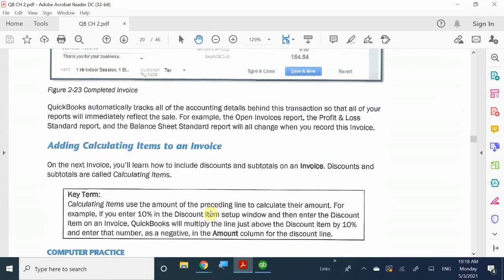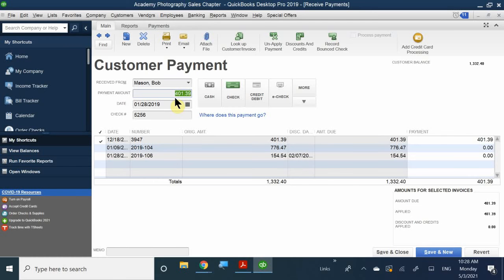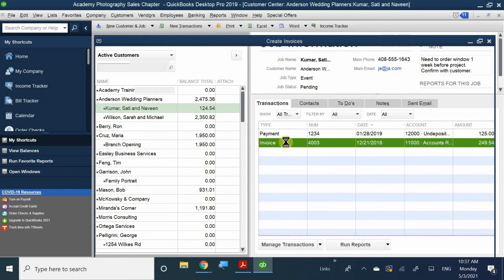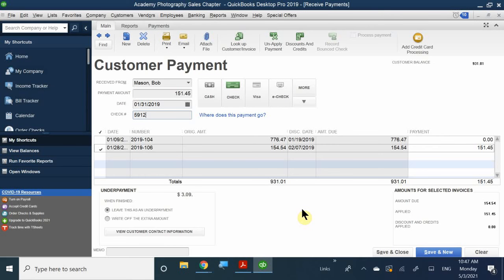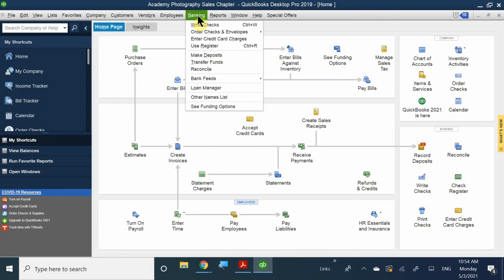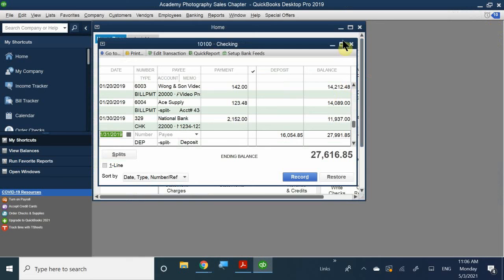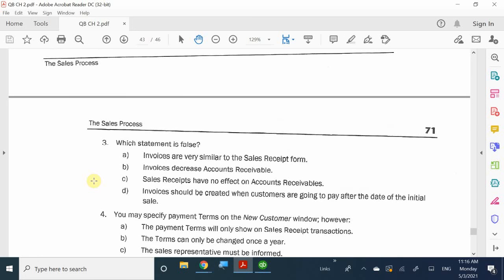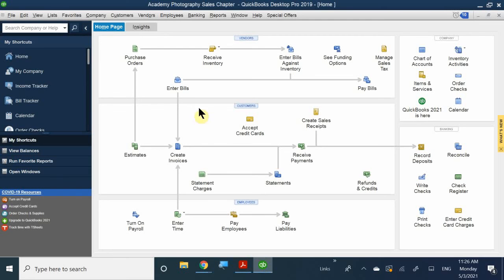AM QB 4.26 CH 2 SALES P2